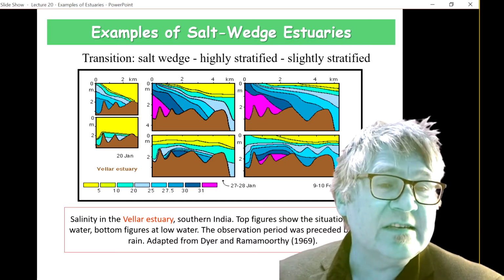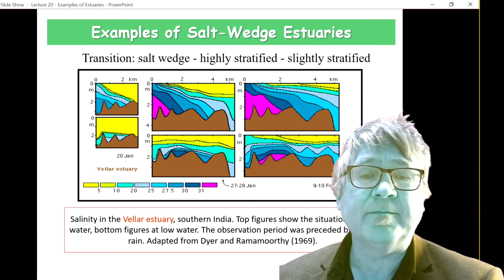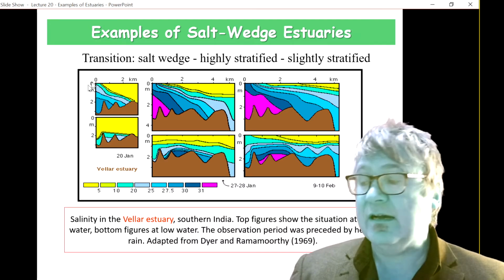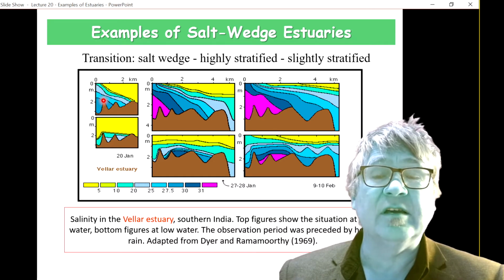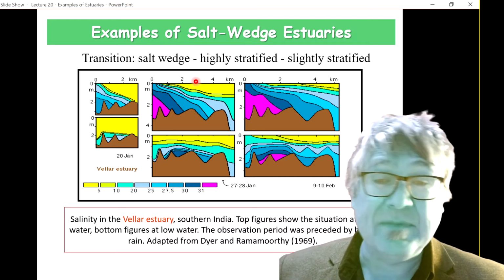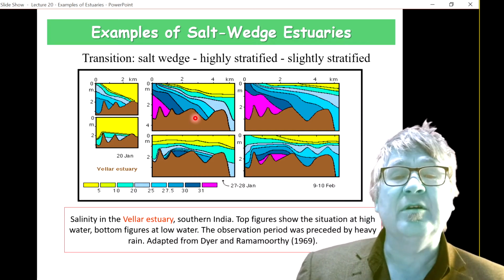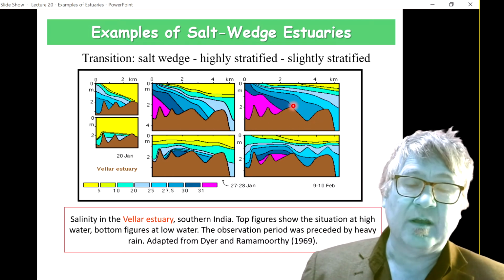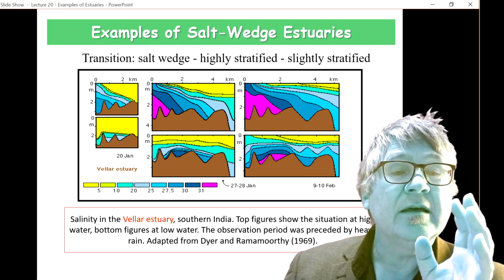Lecture 20 Slide 4